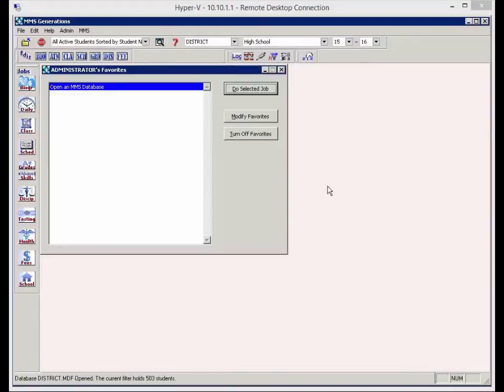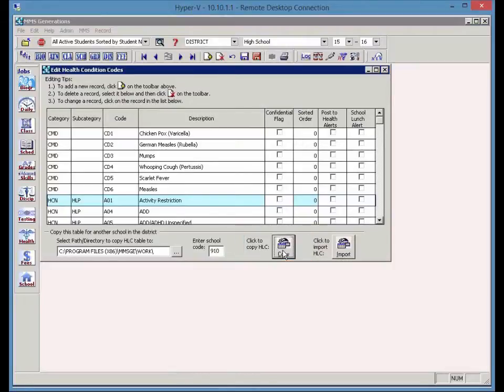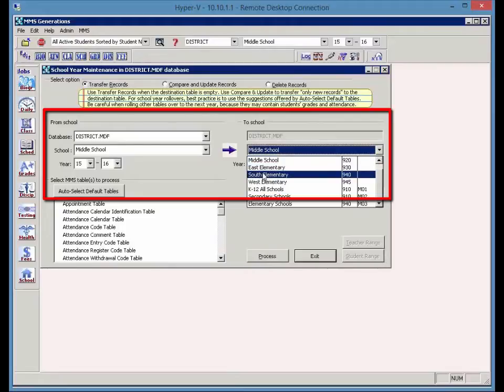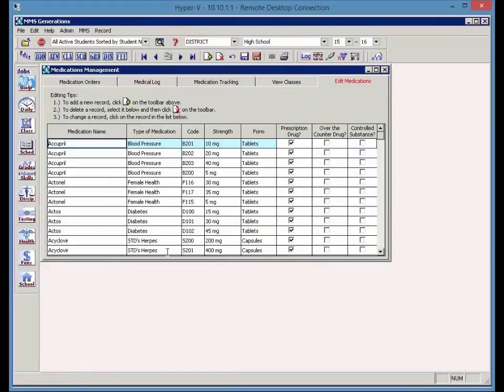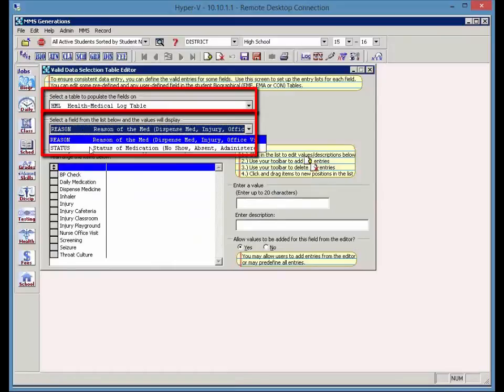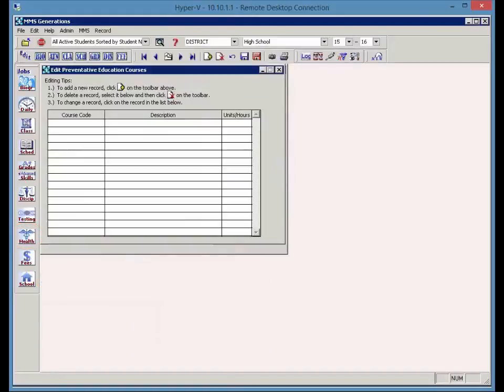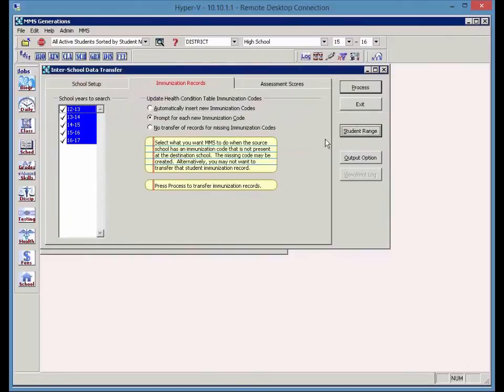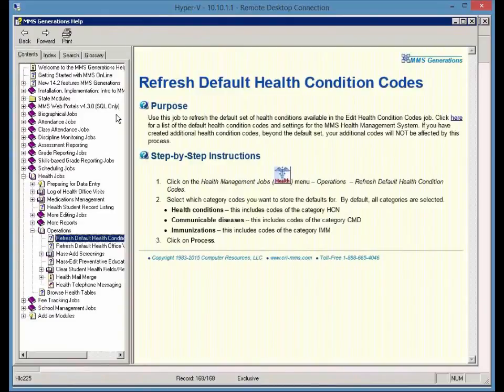Health Module District Setup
This Tech Byte walks you through setting up Health within the District. You will need consistent codes for the various tables so they mean the same thing in each school.